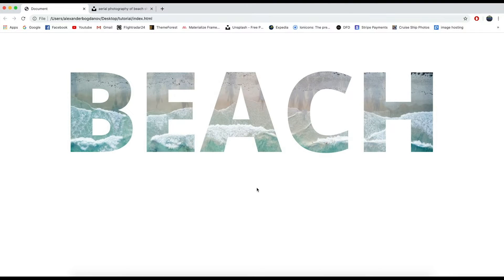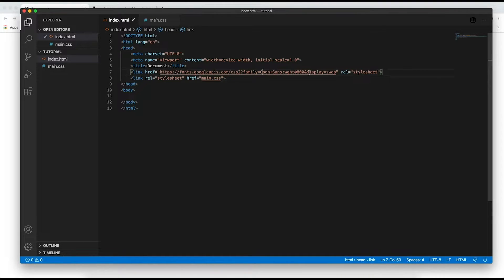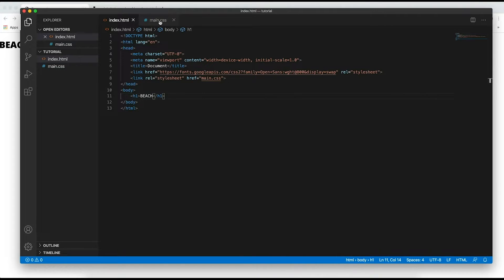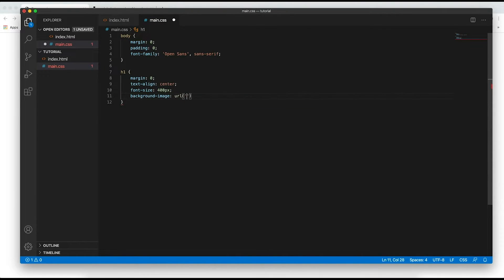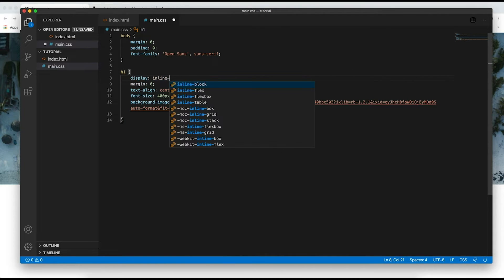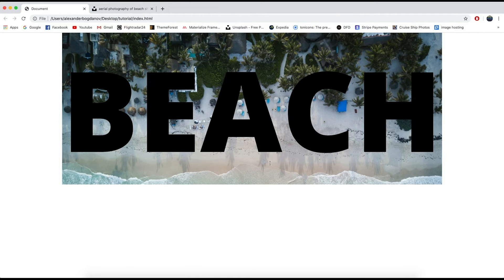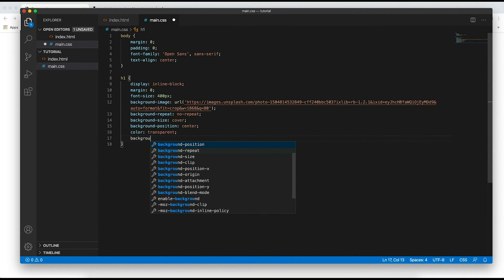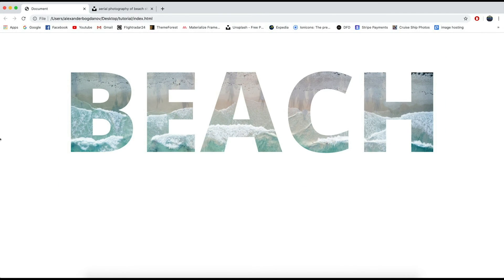TEXT WITH A BACKGROUND IMAGE IN HTML & CSS | KNOCKOUT TEXT EFFECT | EASY HOW-TO TUTORIAL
In this video you will learn the super simple effect that is knockout text (text with a background image).

~ Follow me to be the first one to see my videos!